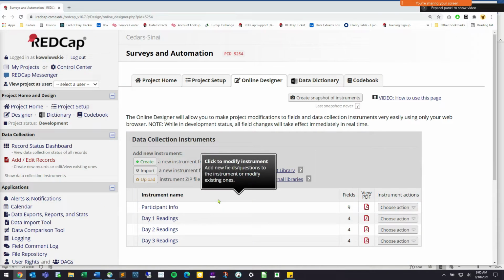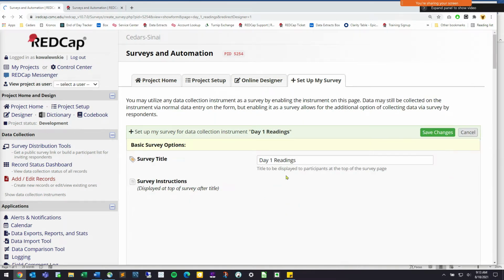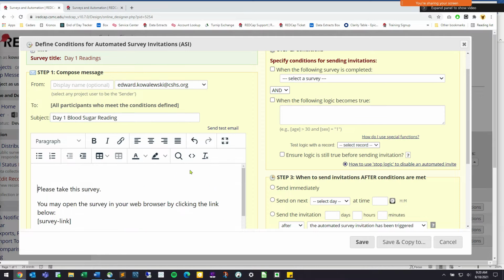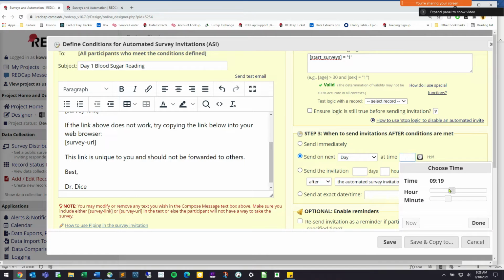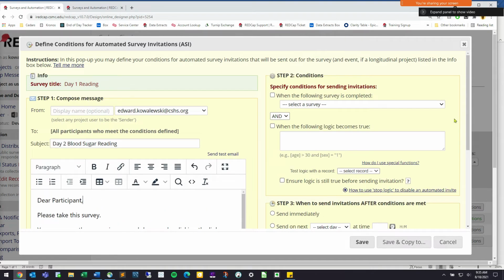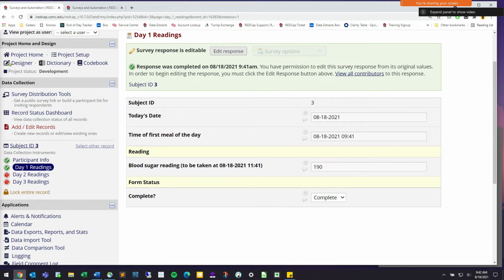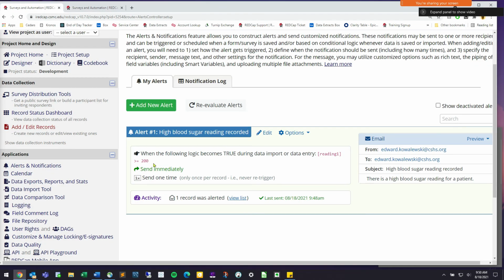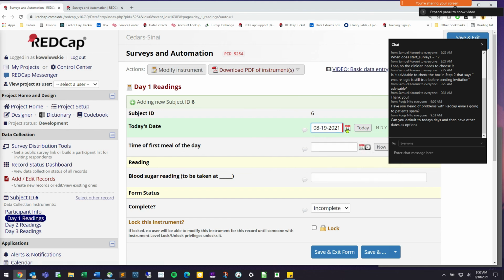REDCap Tutorial - Surveys and Automation (8/23/21)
How to use surveys and automatic survey invitations in REDCap